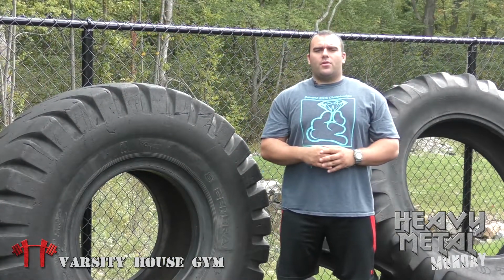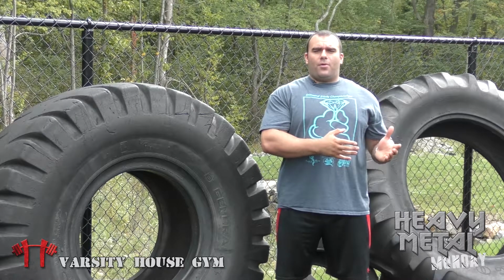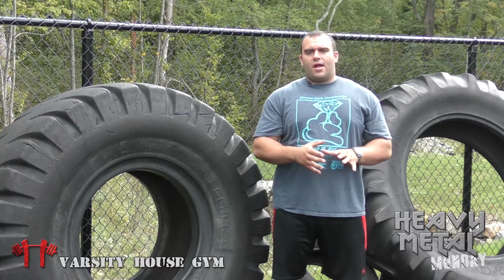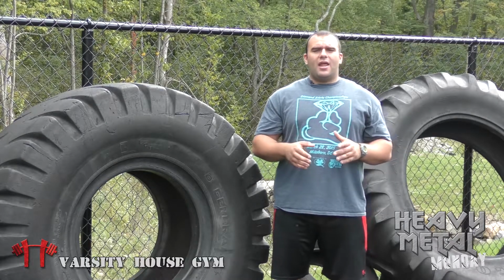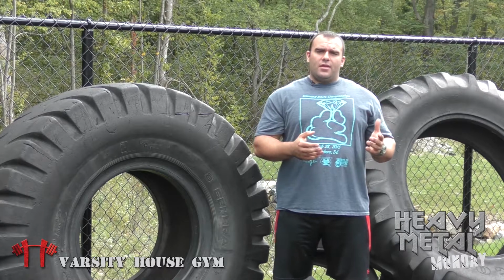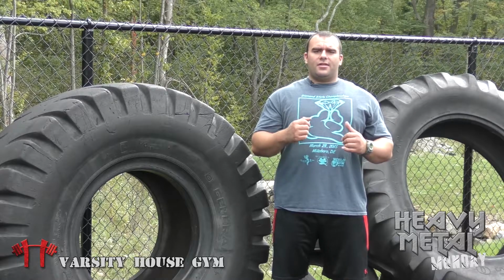Barbell Complex - Heavy Metal Monday Ep. 50 (Varsity House Gym)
In this edition of Heavy Metal Monday, Big Mike instructs a simple barbell complex using a deadlift, bent over row, hang clean, overhead press and back squat.